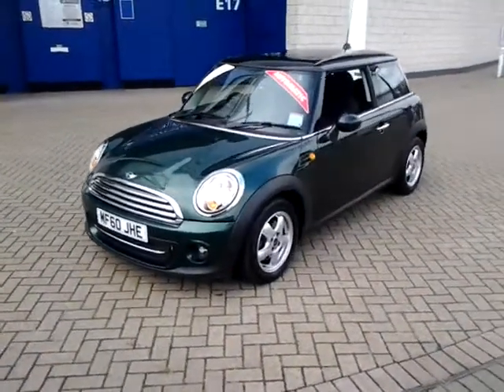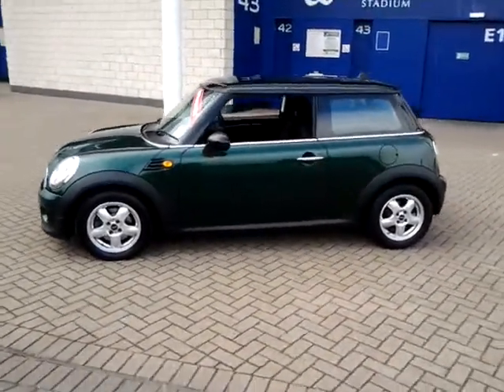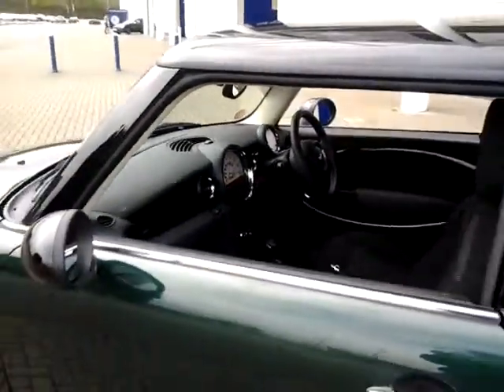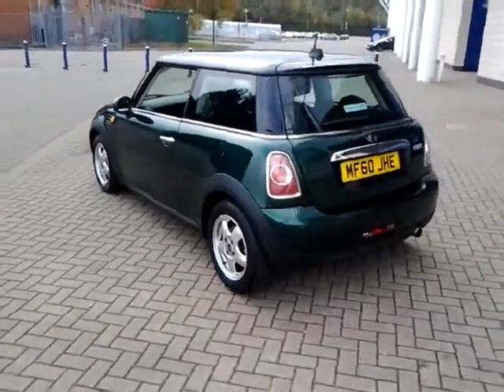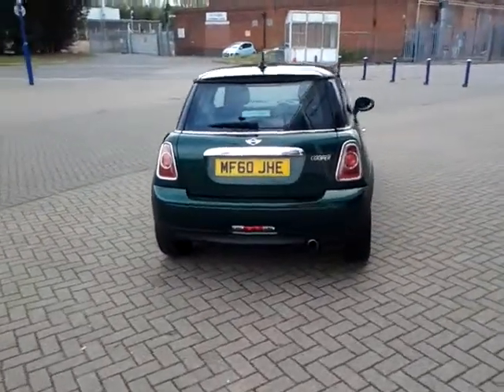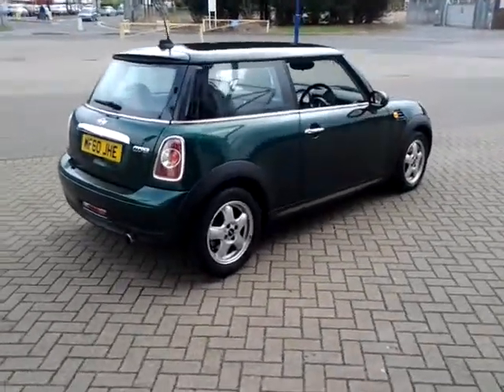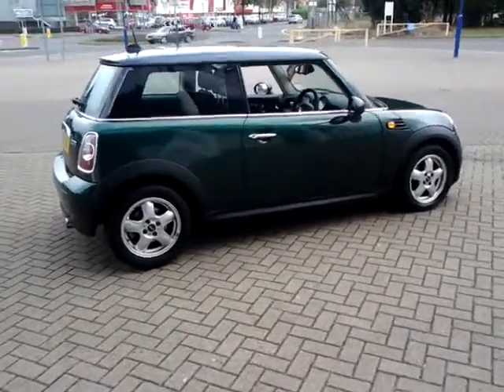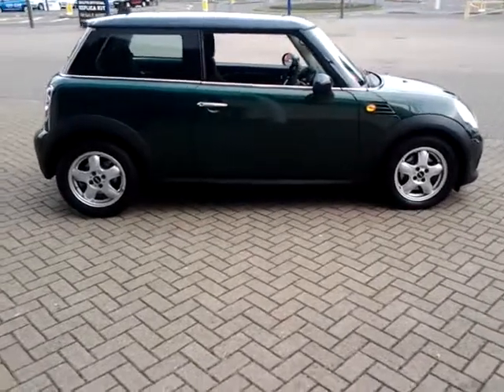USED MINI COOPER 1.6 AUTOMATIC MF60JHE £9500 STURGESS FIAT